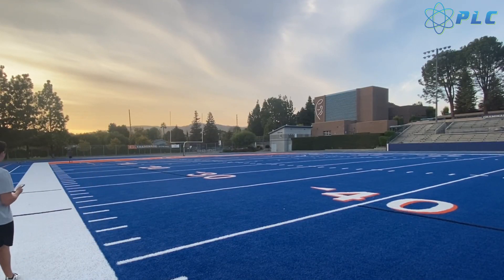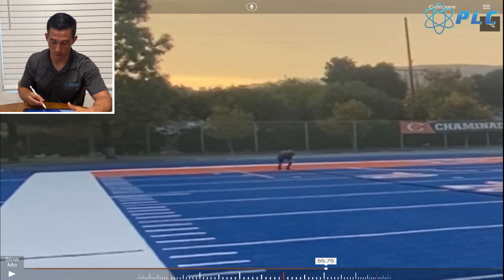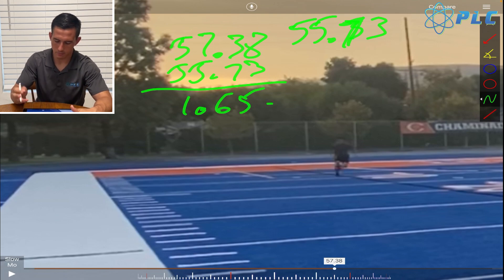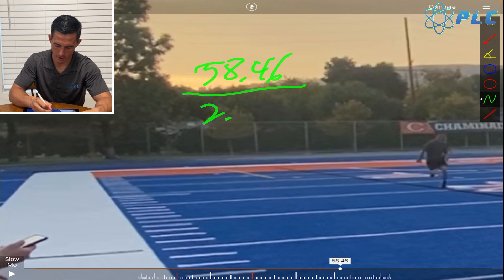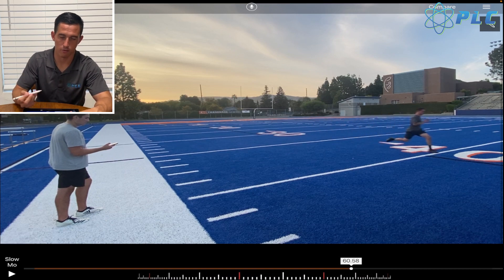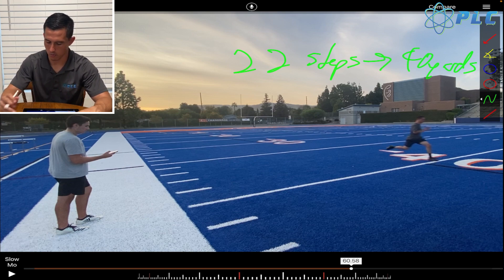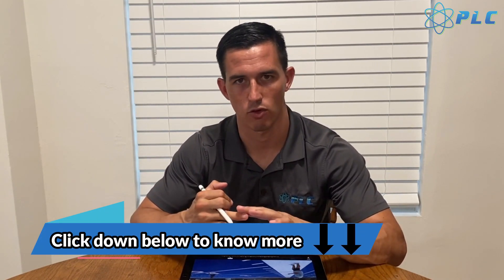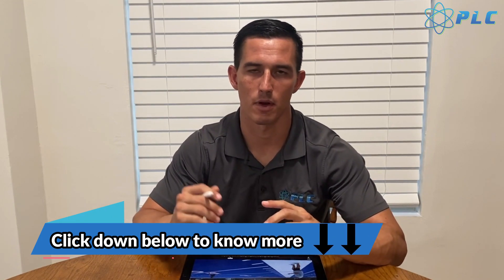How Much You Can Improve Your 40 Time | How I Went From 4.7 To 4.38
Start Using Speed School Today For Free How Much You Can Improve Your 40 Time | How I Went From 4.6 To 4.38 faster40 howtorunfaster Here Is The Breakdown: Super excited for this video because of the accomplishment. This is not a perfectly tested 4.38 but it is a hand time and most people who timed it on their phone while watching the video got around a 4.5 which is still not bad. Hopefully this gives you hope that improve your 40 yard dash time is possible! Enjoy!

►If you are looking to get a breakdown check out this great deal!

►Here Is Our Best Program To Improve Your 40

LINKS TO PRODUCTS:

Loop Resistance Bands:

Laser Timer:

Long Resistance Bands:

Weight Sled:

Best Adjustable Dumbbells:

Speed Training Workout Set: